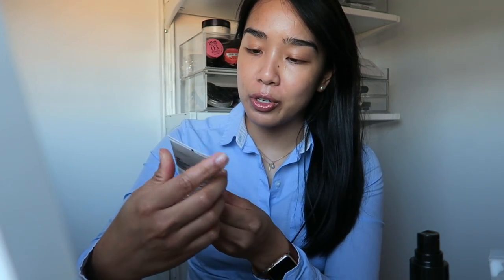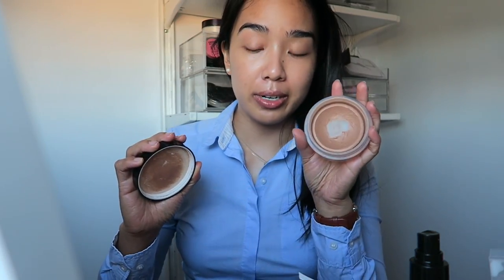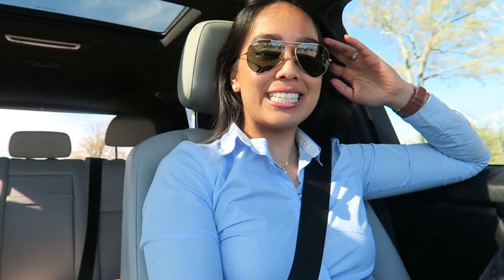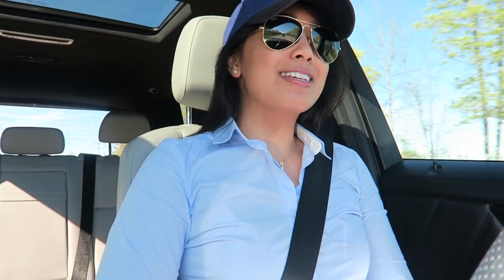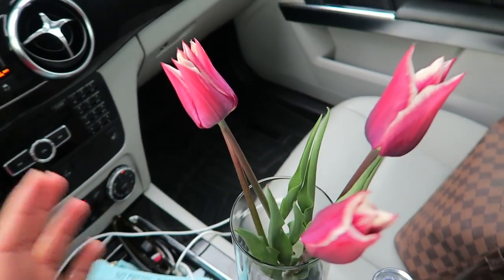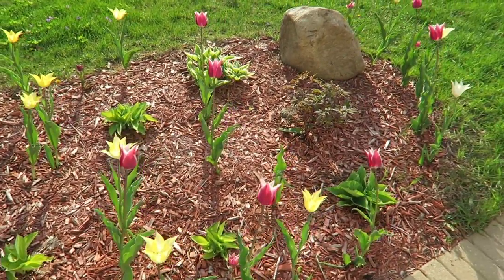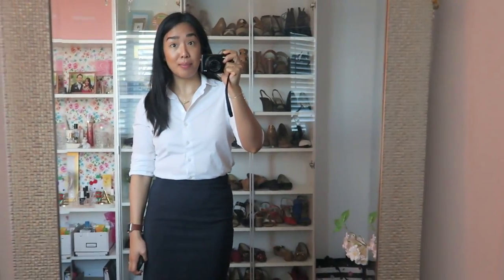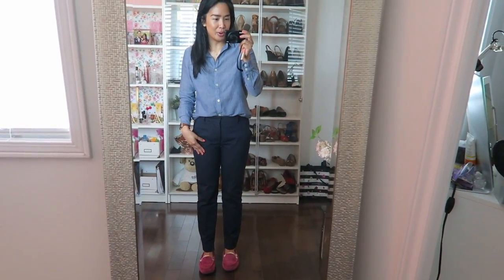vlog | diy sangria + garden update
The one where I attempt a white sangria recipe, show you some work outfits and

Mentioned//

The Ordinary High Adherence Primer

Makeup this week:
Hourglass Ambient Light Correcting Primer in Dim Light
Bare Minerals Serum Concealer
Sephora Future Gel Corrector
Benefit Boxed Powders (Coralista, Dallas, Georgia, Sugarbomb)
Chanel Bronze Universal
Burberry Eye Colour in Pale Barley or Almond
NARS Banc de Sable

Sunglasses - Ray Ban Aviators (original style)

Jockey Skimmies (microfibre shorts)

Uniqlo - Cotton Sweater (was on sale)

The Face Shop - Miracle Finish Oil Control Water Cushion in v205

The Face Shop - Mild Papaya Peeling scrub

Sangria Recipe:
Moscato wine
1 1/5 cup peach juice
1/2 cup orange juice
1/4 cup peach schnapps or to taste
Green Apple cubes
Peach slices
Somersby Cider

WEARING//

Nails//
Essie in Tart Deco